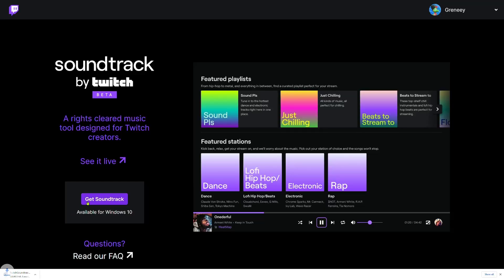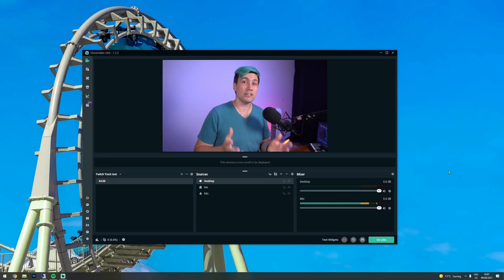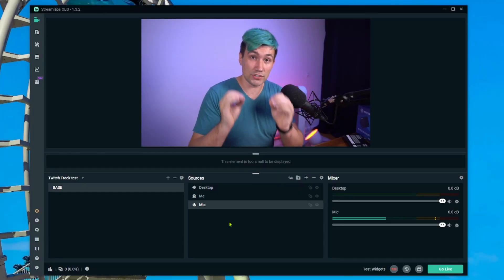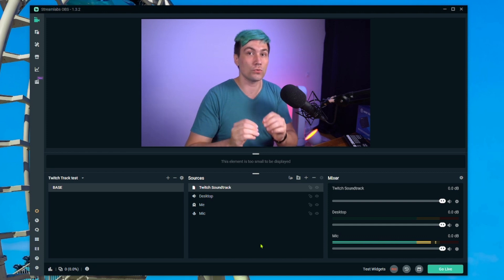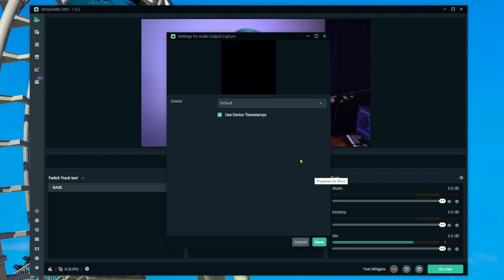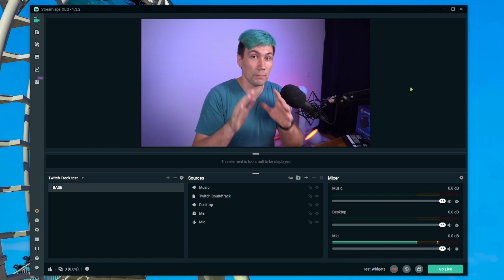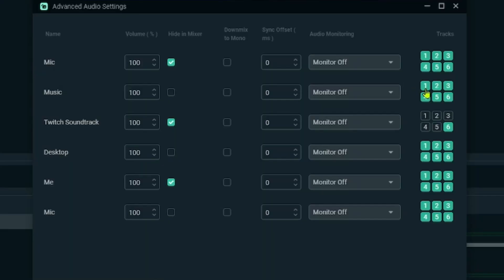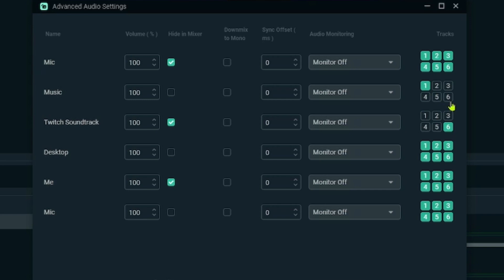How to use TWITCH VOD Track in Streamlabs OBS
❗❗❗ UPDATE ❗❗❗
Streamlabs OBS got an update! The Twitch Soundtrack Plugin is no longer needed, please also watch this video to get Twitch VOD Tracks on Streamlabs OBS working

Learn how to use Twitch VOD Track using Streamlabs OBS to exclude music from your Twitch VODs. Twitch VOD Track in Streamlabs OBS allows you to make sure the music you are streaming is not appearing on your VODs. This can help you prevent getting an DMCA takedown on your Twitch VODs.

In this video:
00:00 Intro
00:19 What Twitch VOD Track does.
00:43 Installing Streamlabs OBS (slobs) plugin
01:18 Streamlabs OBS setup overview
01:41 Note about separating audio tracks
02:00 Enabling Twitch VOD Track in Streamlabs OBS
02:40 Adding separate Music Track to Streamlabs OBS
03:35 Advanced audio Settings setup
04:44 Troubleshooting
05:10 Outro

Feel free to use the super THANKS feature to let me know this video was useful to you :)